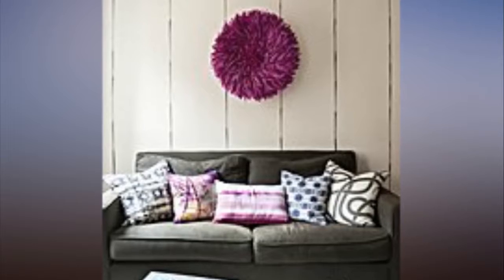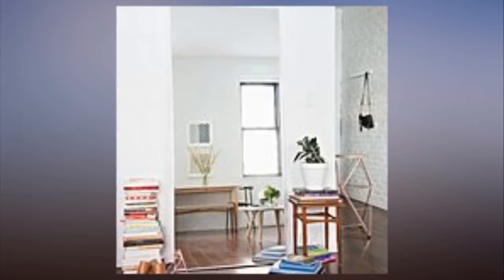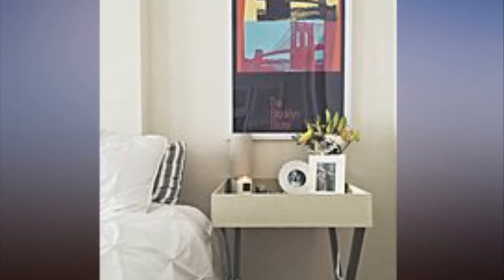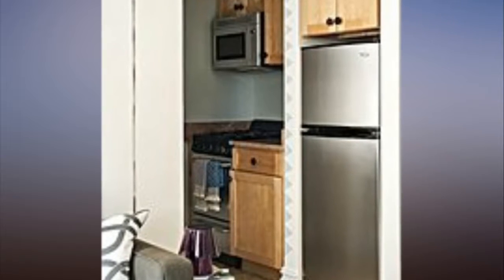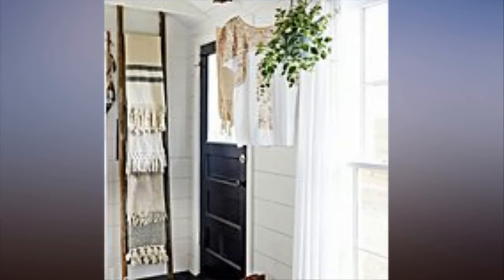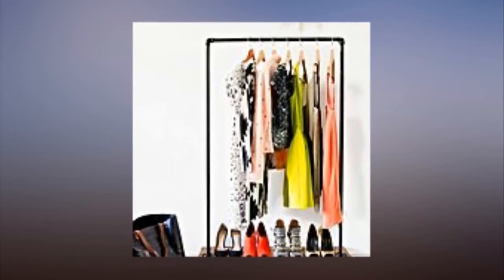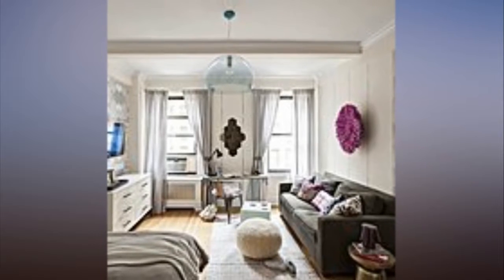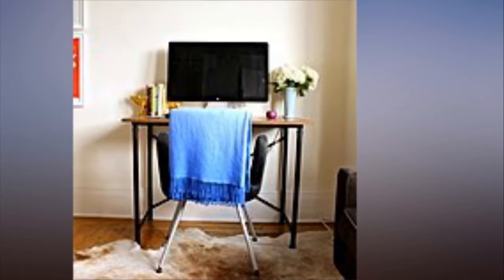Small Space Living Tricks That Make a Big Difference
The smaller your apartment, the more daunting the decorating process. Sure, people with large homes may have difficulty filling every room, but they'll never understand small-space struggles like determining the necessity of a kitchen table. However, styling a tight dwelling becomes much less intimidating when you're armed with an arsenal of good ideas, like the nine below, that will help you perfectly plan your place.

Photos by Lisette Mejia and Sarah Sherman Samuels via Smitten Studio